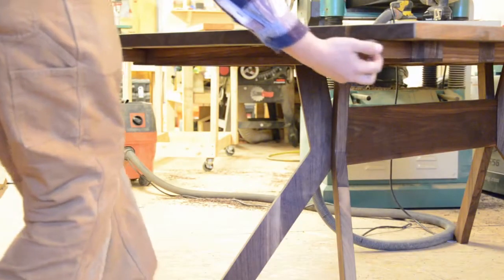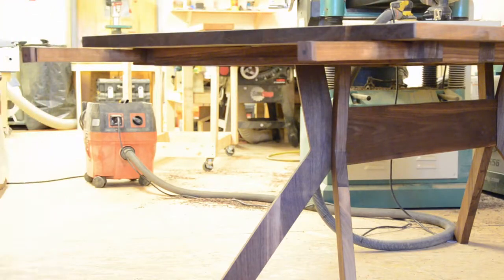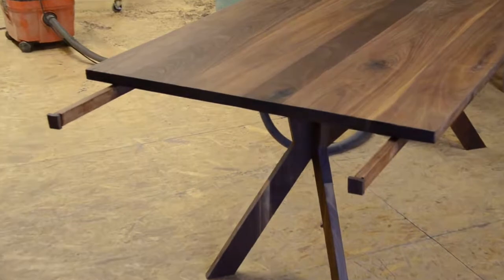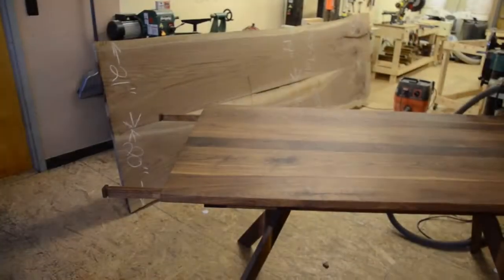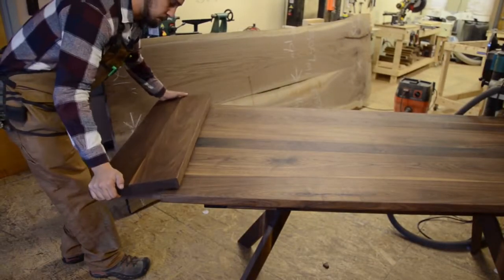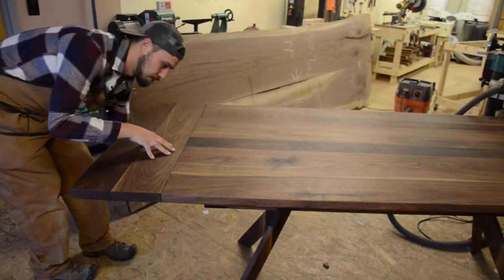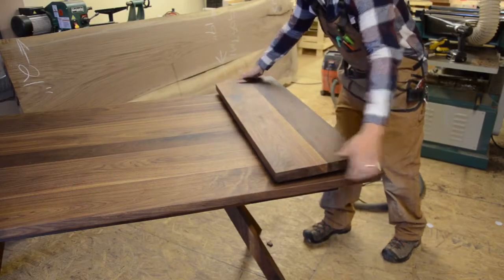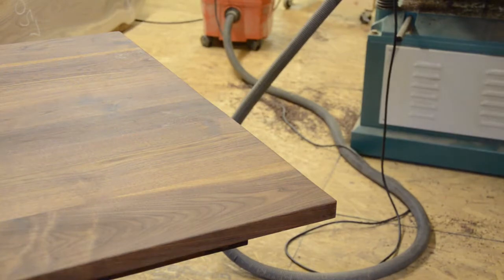Dining Room Table, Extensions instead of leaves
Many people are used to table leaves, which is a cut in the middle of a table that extends the whole table to fit an extension inside.

 We use something called company boards, which are extensions that are added to the end of your dining table, farm table, or live edge slab!